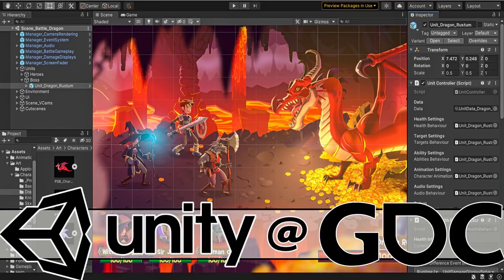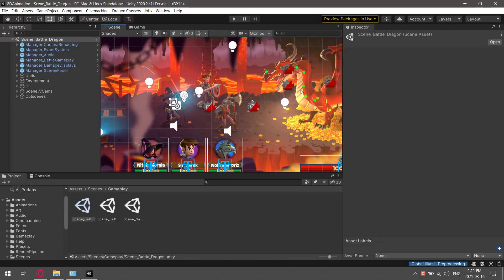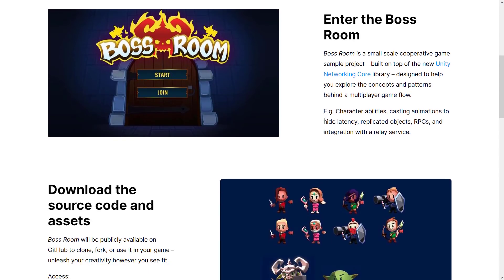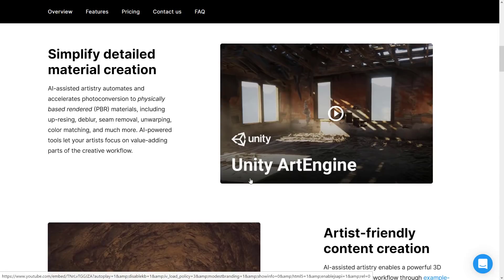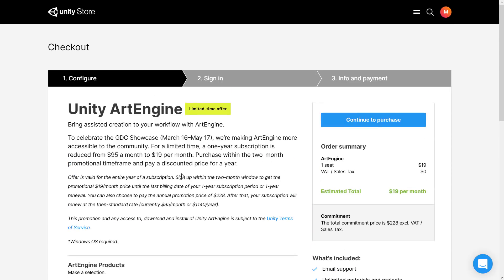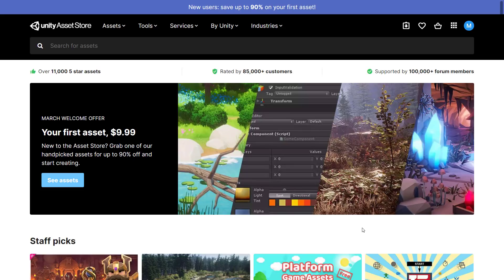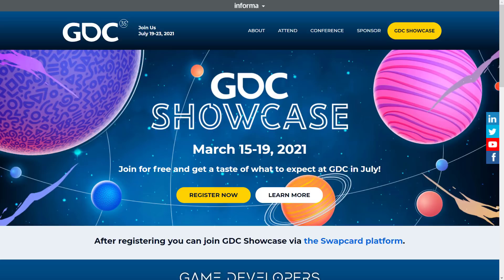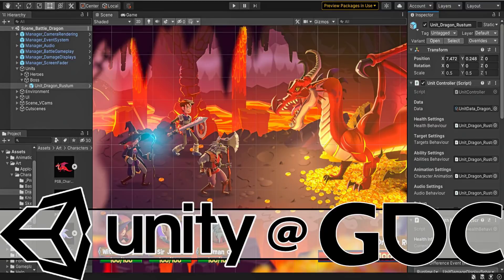Unity @ GDC -- Dragon Crashers + Upres2 + ArtEngine Sale + AssetStore Sale + GameSim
Today Unity gave their keynote at GDC 2021 Showcase.  They announced a handful of new features, some new deals and more, we cover them all in this video.